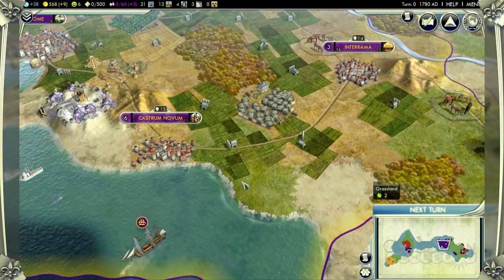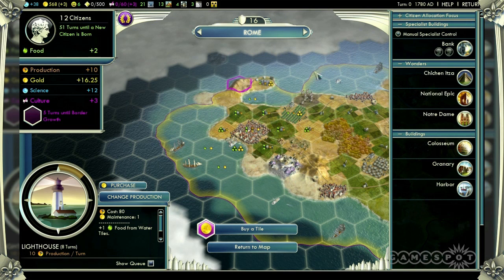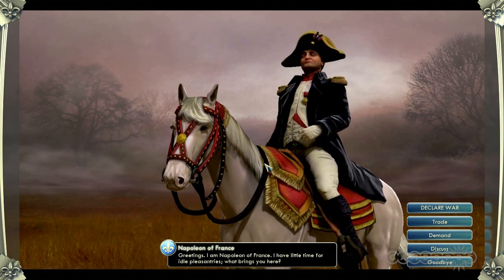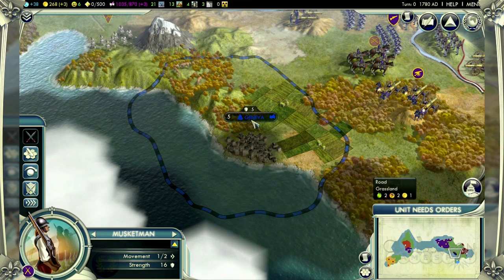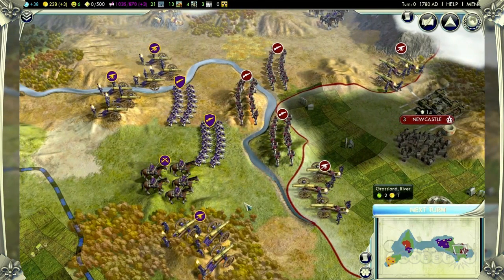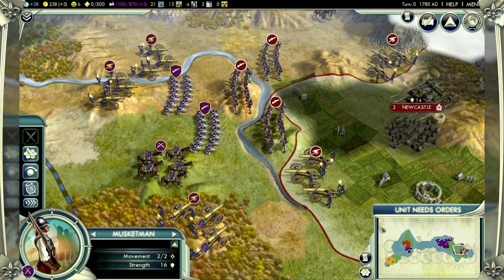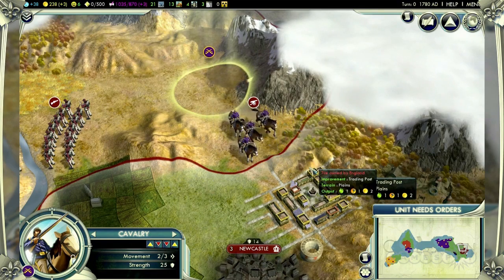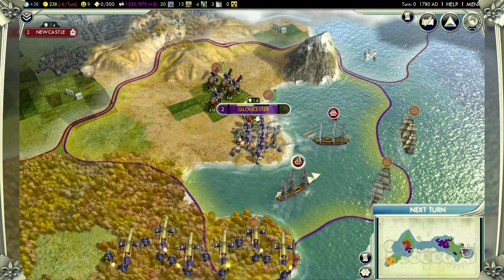Civilization V Walkthrough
Демонстрация особенностей геймплея Civilization V c подробными комментариями Пита Мюррея из Firaxis. Источник